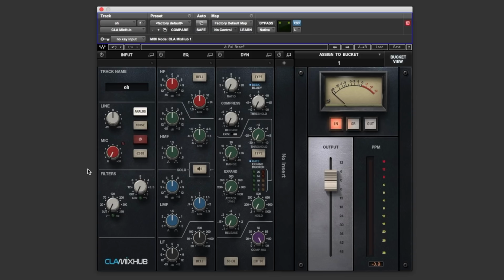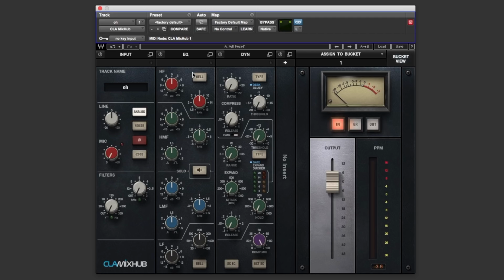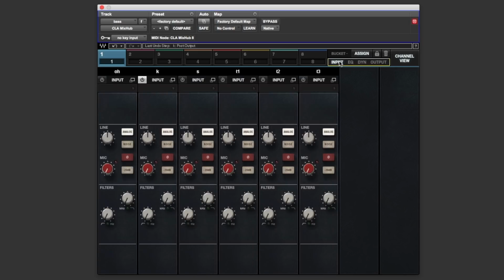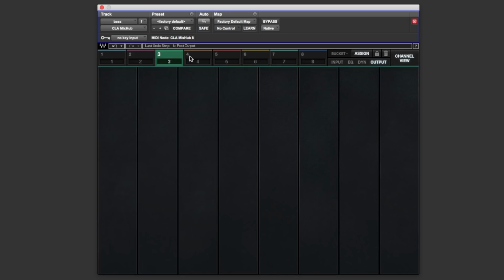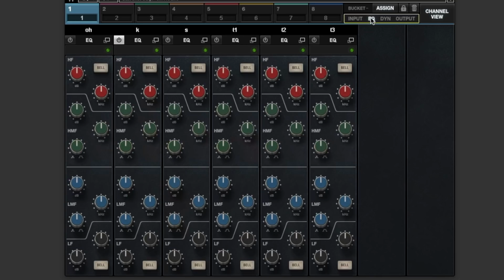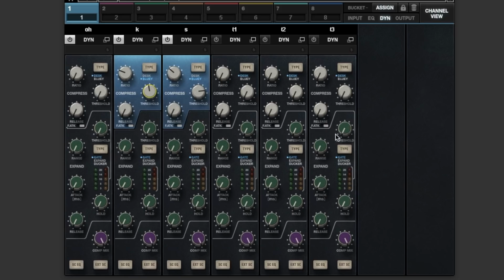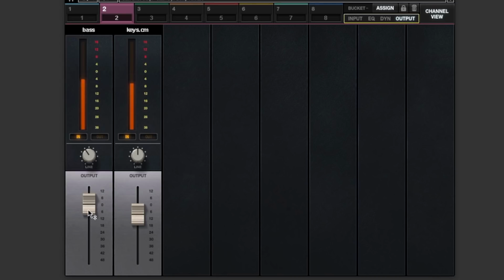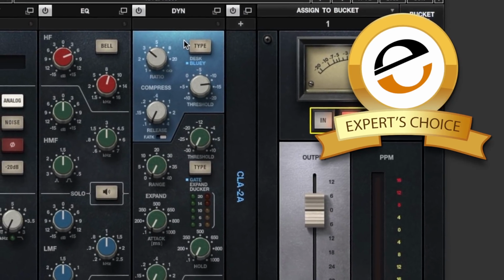Exclusive Review - Waves CLA MixHub - Console Emulation Like You've Never Experienced Before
In this video we take Waves new CLA MixHub plug-in for an exclusive test drive. Watch the video to learn how the bucket system which has a maximum of 8 groups of 8 channels (total of 64 channels) works and to hear how each of the modules perform in a session featuring live multitrack drums, bass guitar and keyboard. Don’t for one second think this is just another run of the mill console emulation… there’s some real innovation in this plug-in that could very well change the way you mix with console emulations altogether.